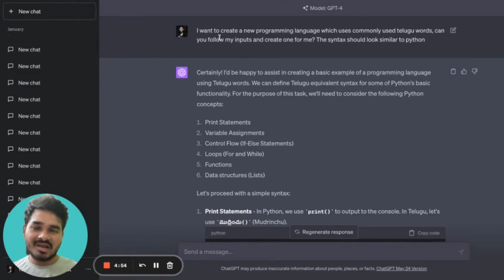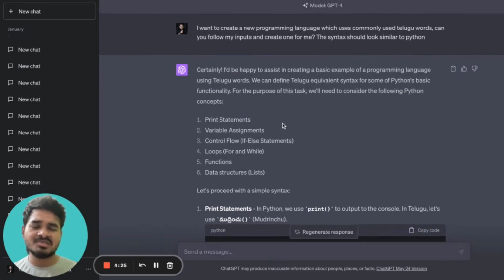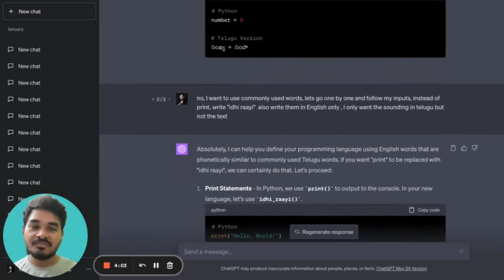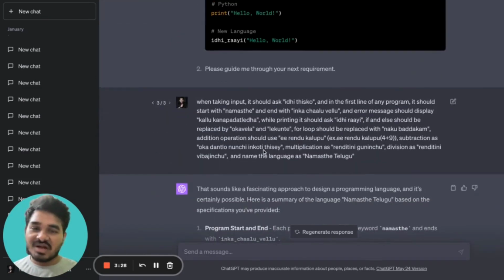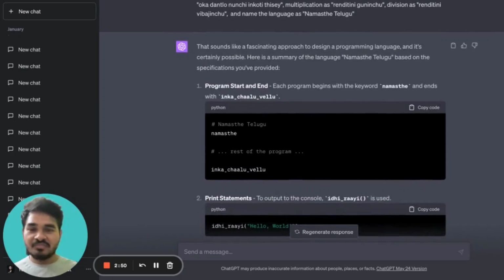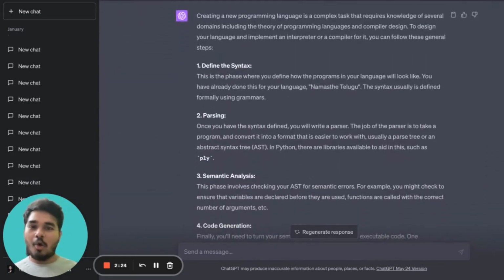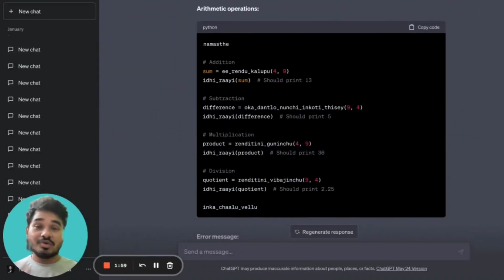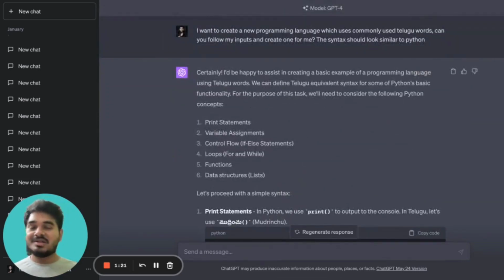Create Your Own Programming Language using ChatGPT in Minutes! 🤯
👉 I asked ChatGPT to help me in creating a new programming language called "NAMASTHE TELUGU" with my inputs & instructions which contain commonly used Telugu words & the results were amazing!

Support me🤝❤️